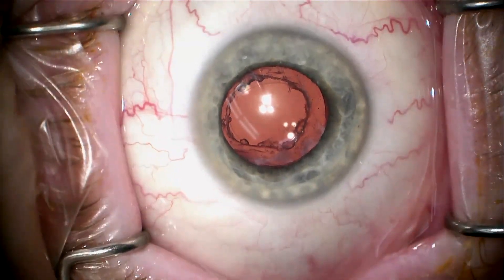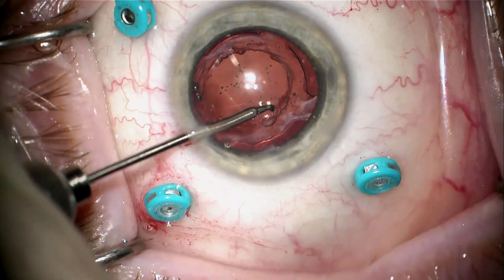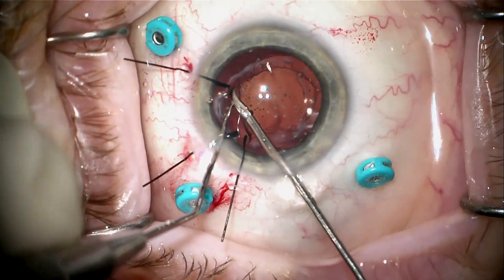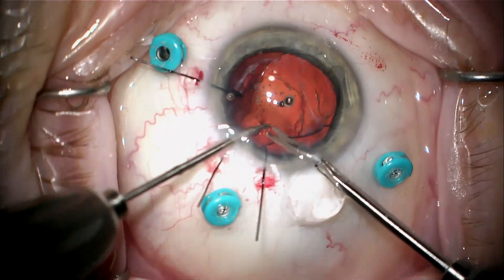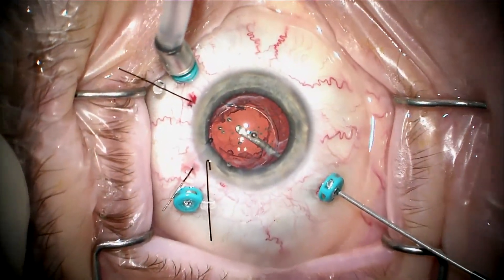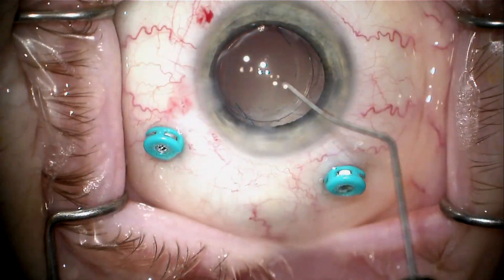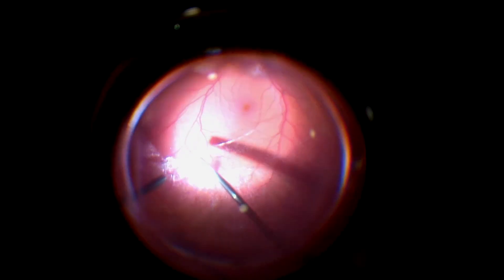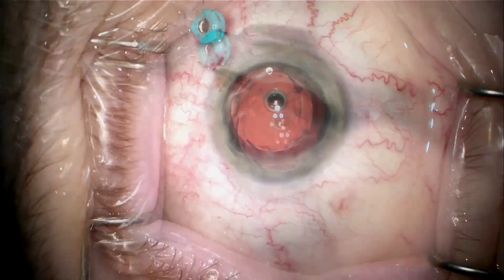Removal of Clearview SBL-3 post YAG, PPV, with induction of PVD by Steven G. Safran MD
This is a 58 year old male referred with bilateral socked in Clearview lenses post YAG.  He had a previous history of myopic Lasik decades ago and then bilateral cataract surgery with Clearview SBL-3 lenses which he has been very unhappy with due to poor quality of vision, ghost images, glare and on top of that he has significant floaters/clouds in his vision.  We've already successfully exchanged the lens in the OS with PPV/PVD induction and now we are doing the same in his dominant OD as he was very happy with the outcome in the left eye.  This lens is extremely well fibrosed in and he has a rather small rhexis opening which creates a lot of challenges that need to be overcome.